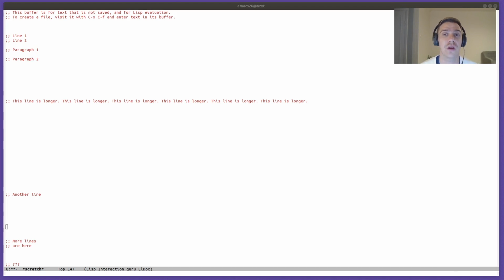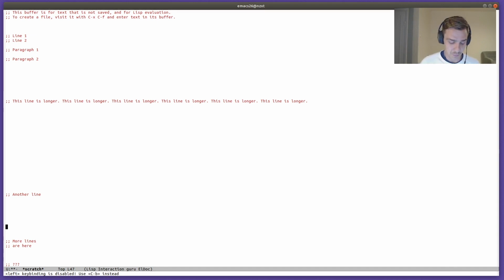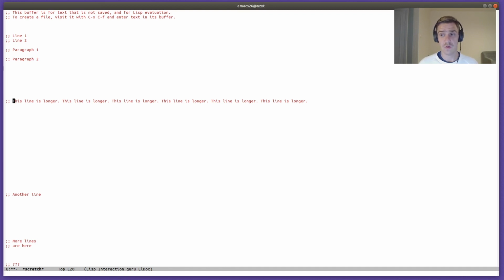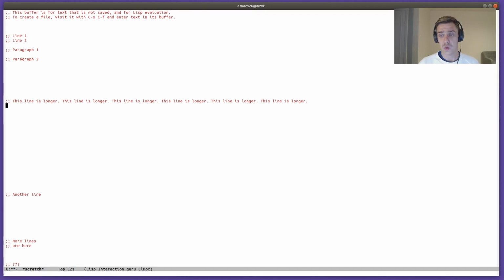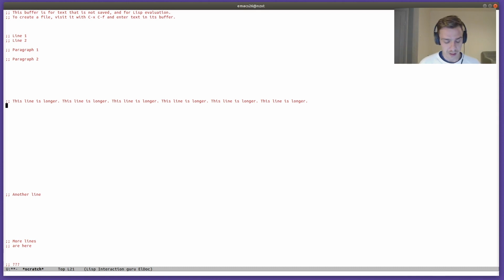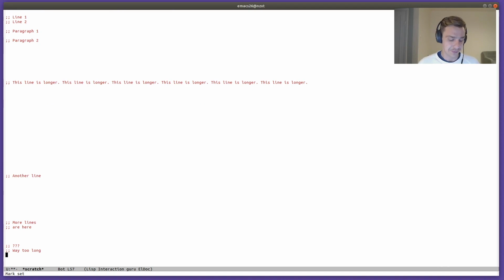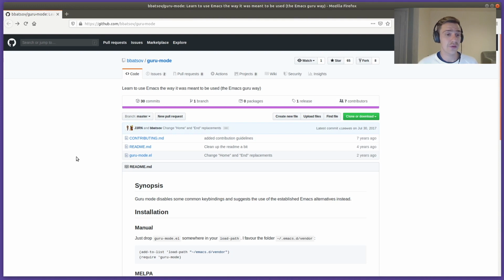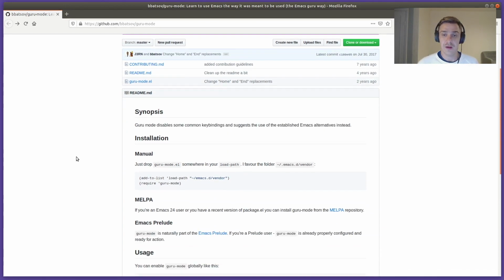Overview of guru-mode package for Emacs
The package to enforce good Emacs habits!